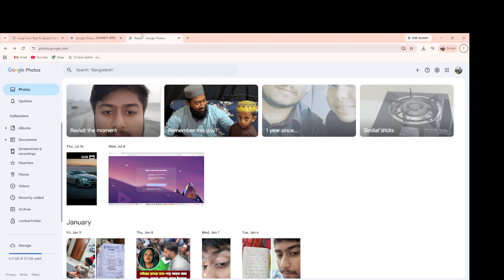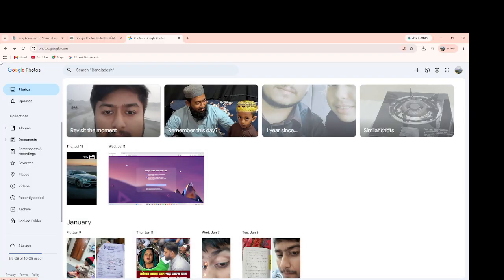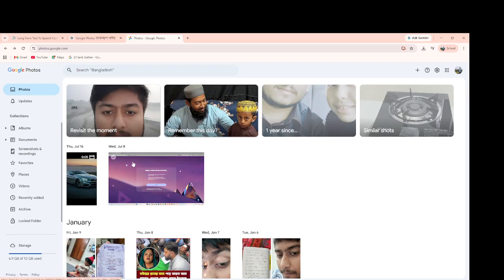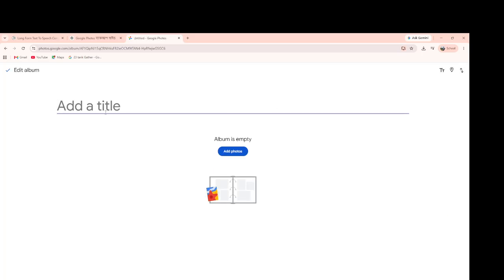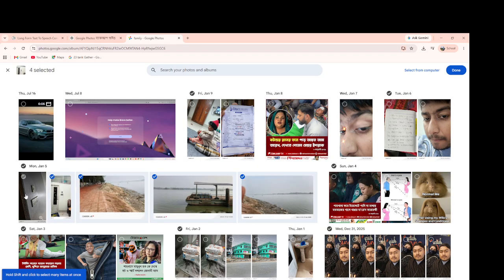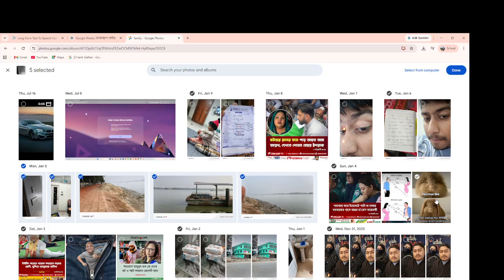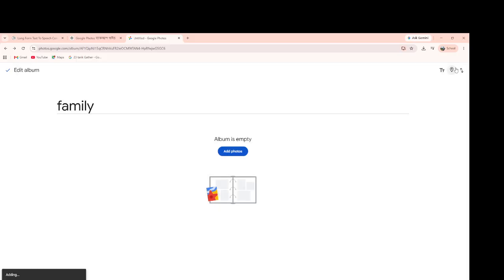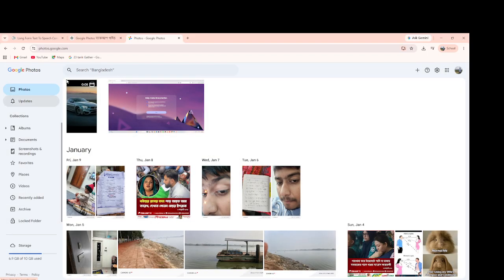How to Organize Photos in Google Photos Full Guide 2026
Learn how to organize photos in Google Photos in 2026. This quick guide shows how to sort pictures, create albums, use search, and keep your photo library organized across all your devices.